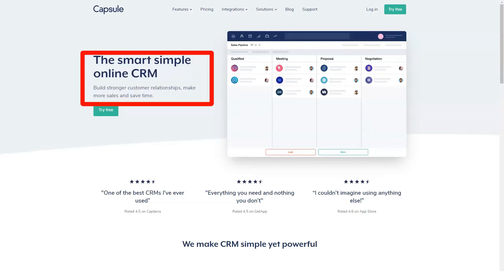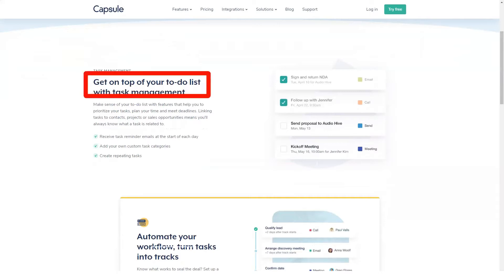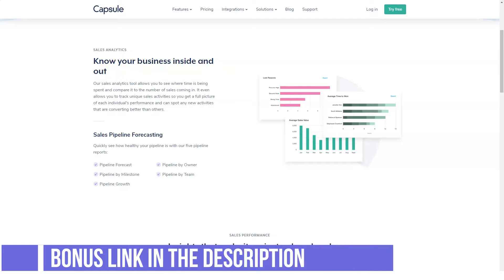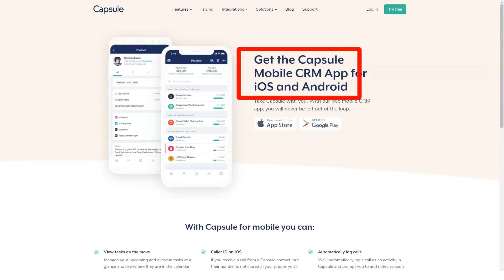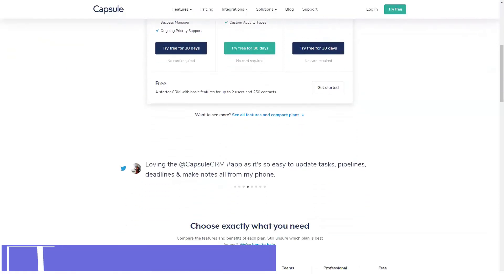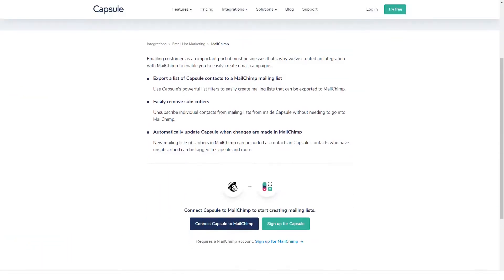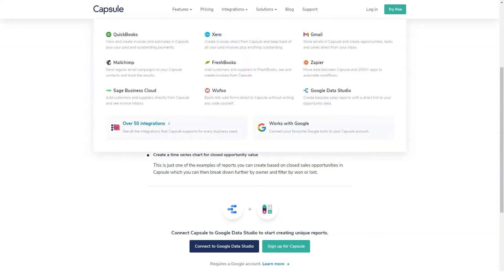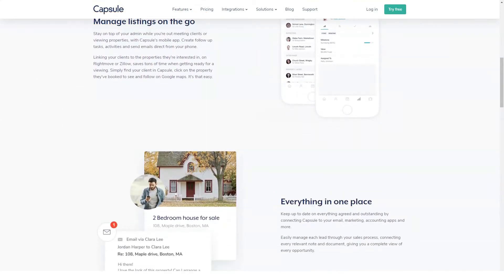Best CRM Software For Small Business 🔥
Hello, if you’re looking for a new CRM for your business and are concerned about price and ease of use, Capsule is a great option to consider. It provides the basic functionality and organization a small sales team needs to be effective, although it lacks some of the more advanced features and reporting of other options.
There comes a point for every salesperson when they are ready to graduate from spreadsheets and use an actual CRM software solution to take their sales process to the next level.
But even after hearing all the sales tips about how CRM is the way to go, the idea of signing up for an expensive service that offers a million features is enough to make one consider sticking with spreadsheets for a little while longer.